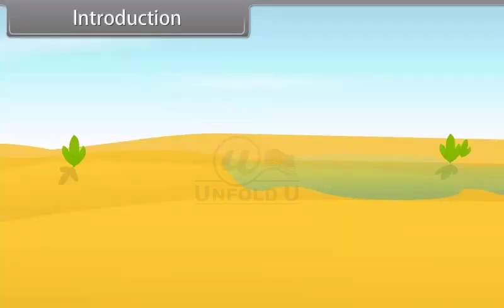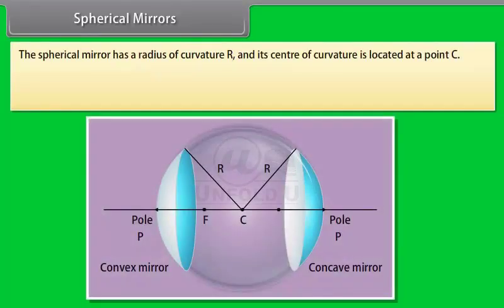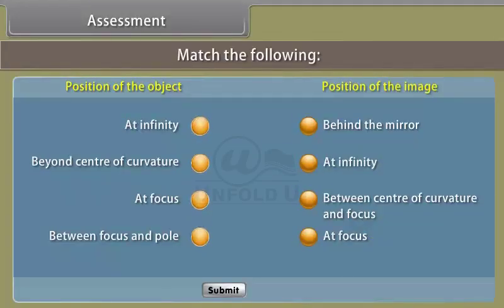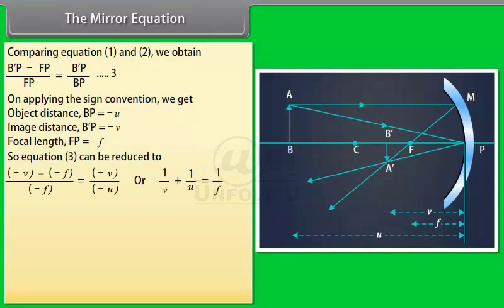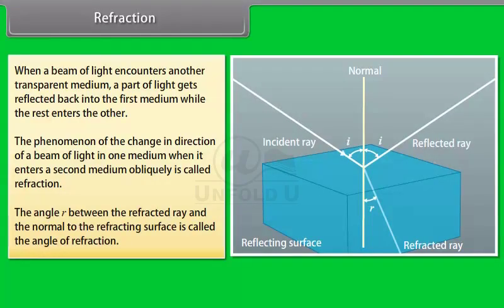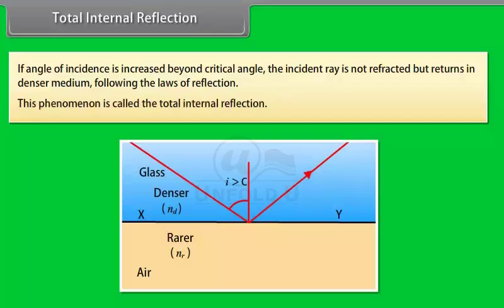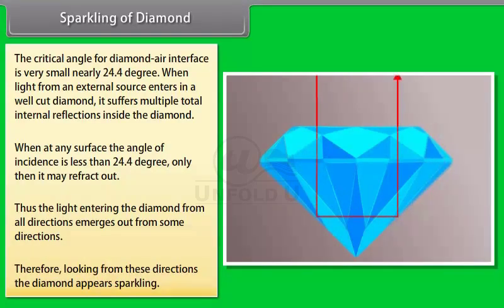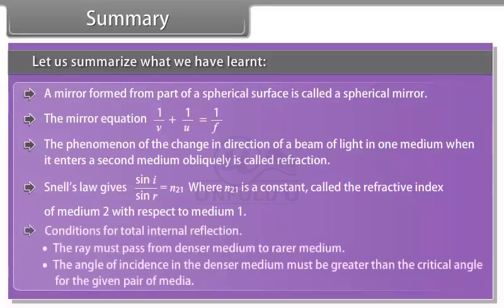Ch 9 - Ray Optics and Optical instruments I